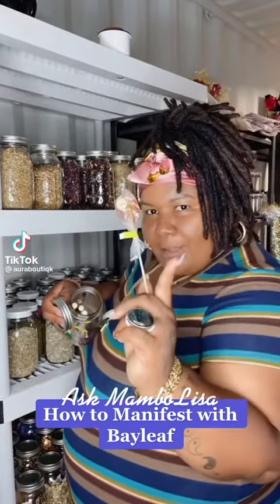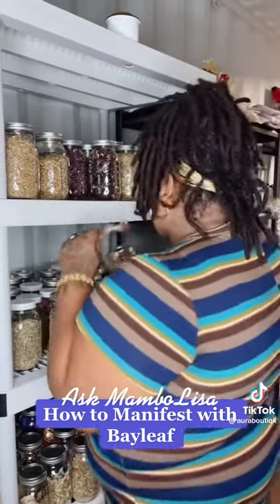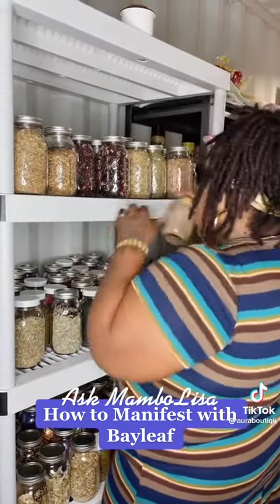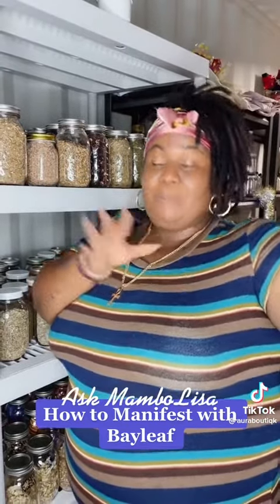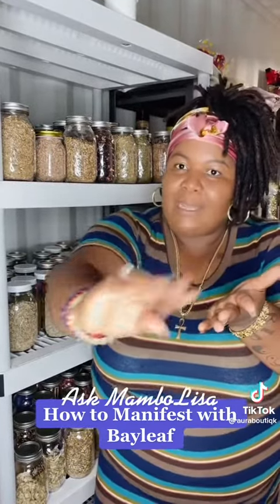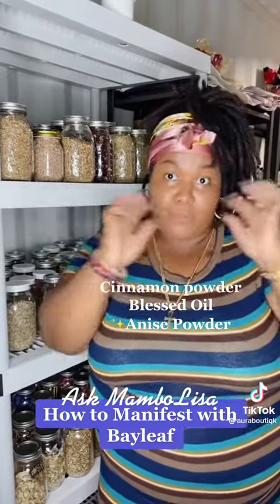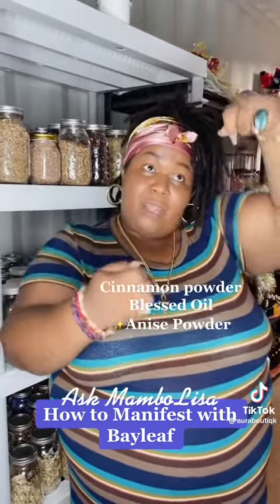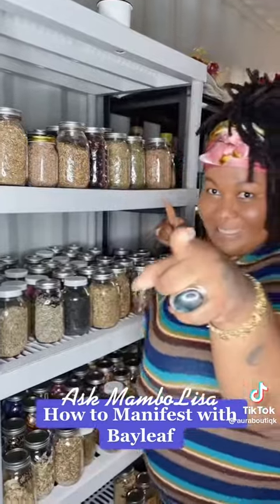July 28, 2022